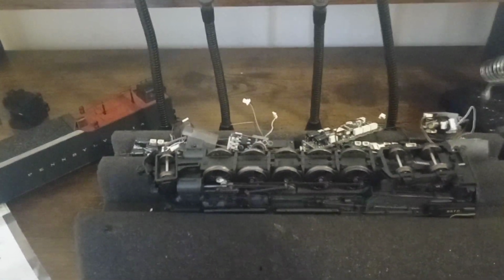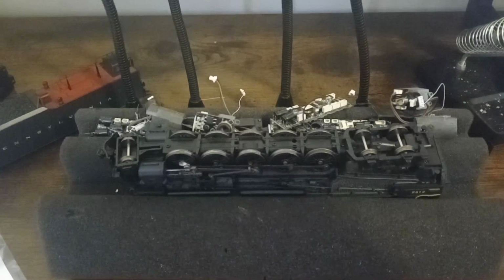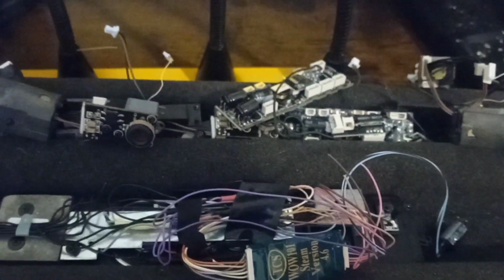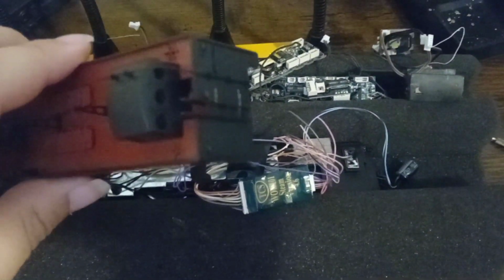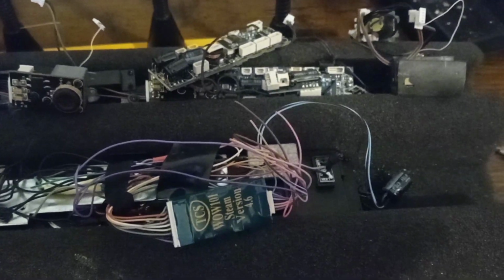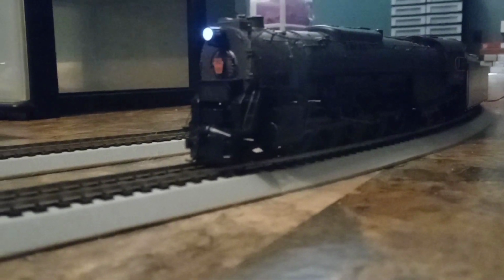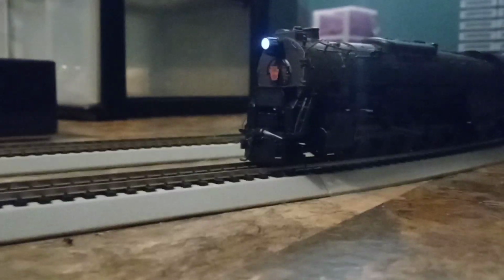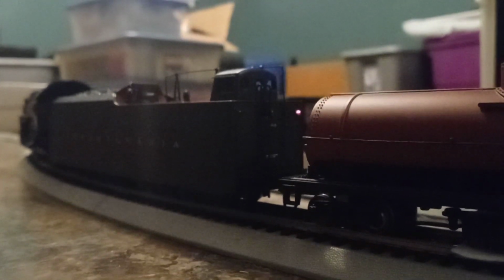DCC Upgrade Series: #1 "BLI P3 PRR J1a TCS WOW KA"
Attention! This video is not made nor intended for kids. This video is made for the purpose of young adults and older adults to enjoy. Model trains are expensive, fragile, and make up a small percentage of the hobby market. (A lot less than what it used to be years ago, but has made a comeback somewhat since 2020.) Model trains are to be cared for and handled with caution. This is to let YouTube know that I am not making children's content

  Hey everyone!

  Time for my J1 to get a KA upgrade!